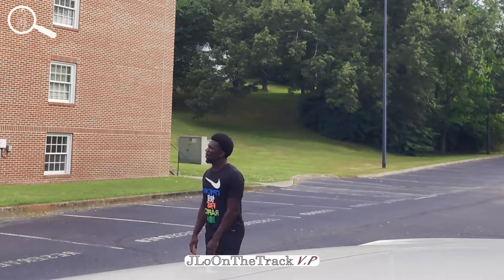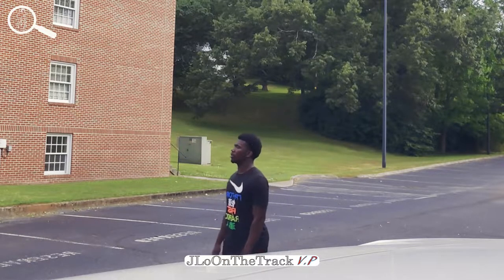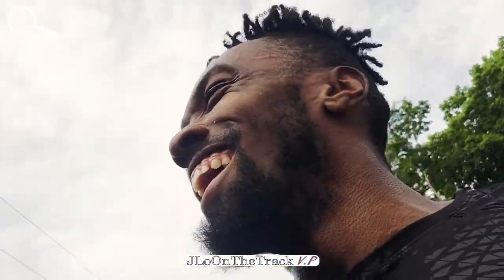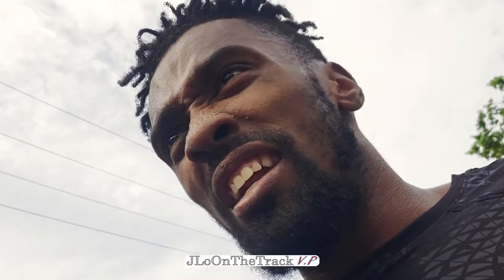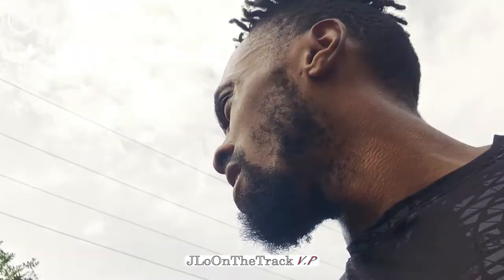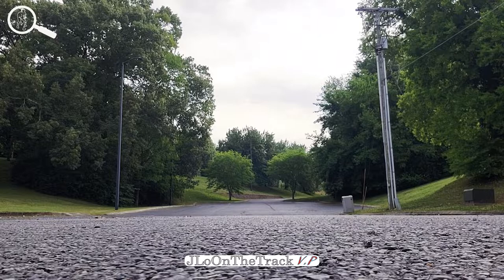Cameron Williams and JLoOnTheTrack Workout @ TWU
Edited and Produced by Javaris Logan

Lights - Prod. by Patrick Patrikios
Hasta La Vista - Prod. by Causmic
Sick Drake Type Beat Plan A - Prod by MockTen